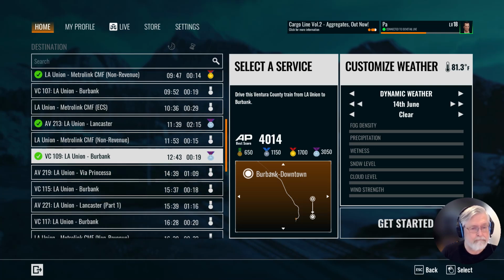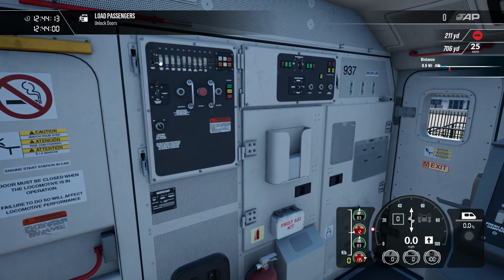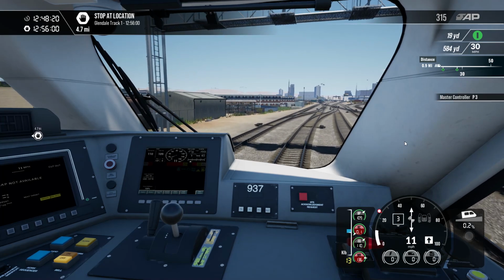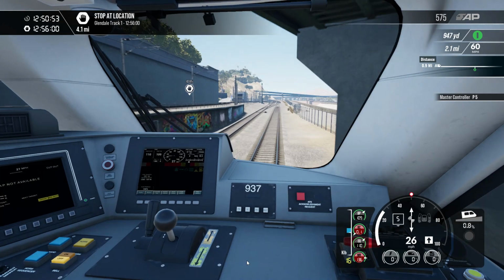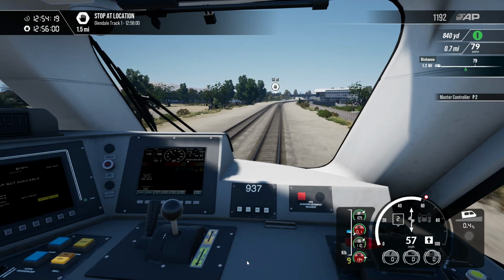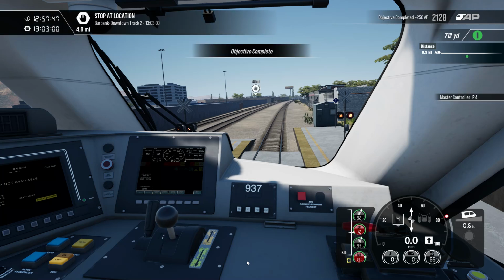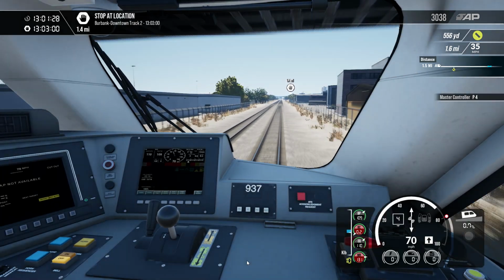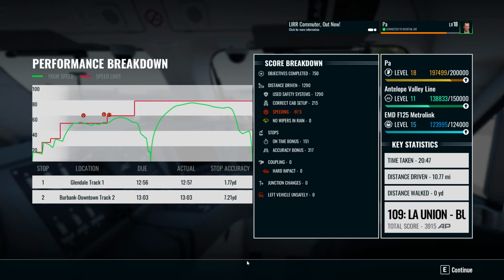Train Sim World 4® - VC109: LA Union - Burbank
I tried but failed to reproduce an issue with TSW4 yesterday in which the horn sequencer was not sounding when engaged using the Raildriver control.  Sometimes, you can't get a break, and everything works okay. ;-)